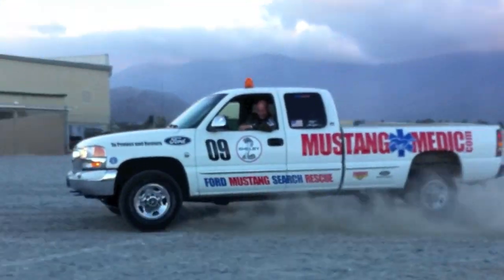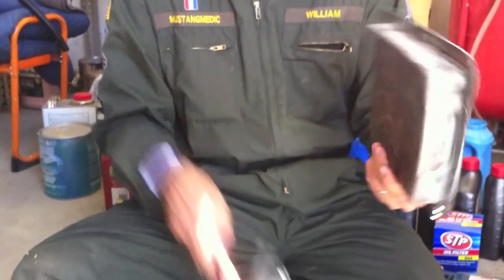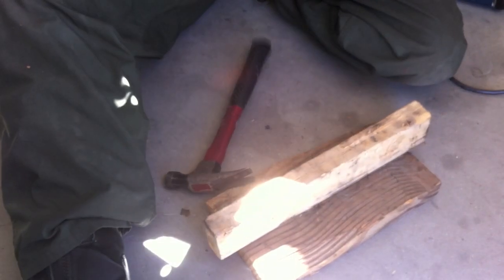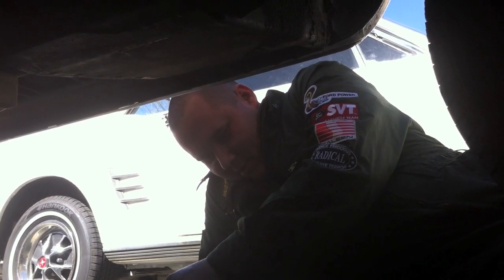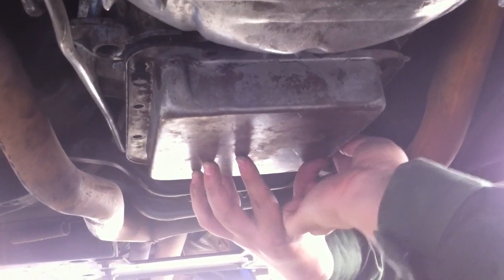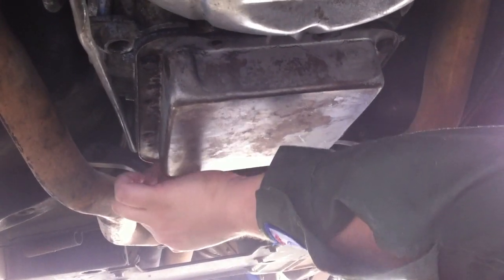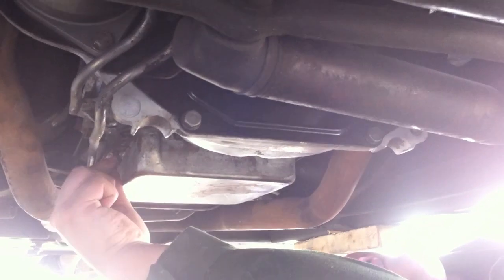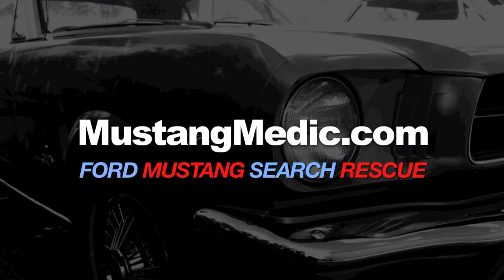1964 Mustang Convertible - Day 33 - Part 3 - Seats